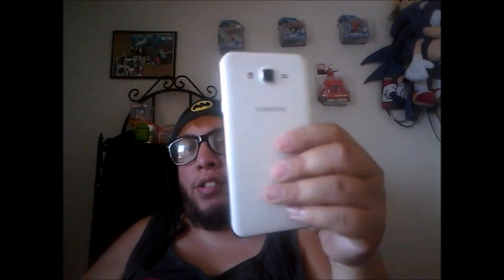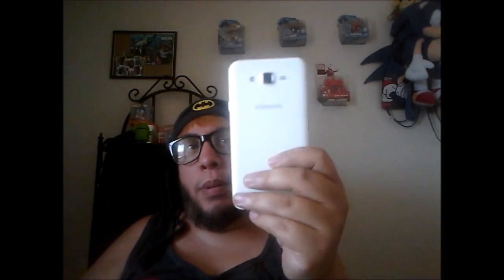Samsung Galaxy J Max | Interesting new Phablet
Twitter.com/TheAlohaAndroid
SnapChat: ayo.tito ( Personal ) TheAlohaAndroid ( Channels )
uPeek: Same as twitter
Periscope: @TheAlohaAndroid